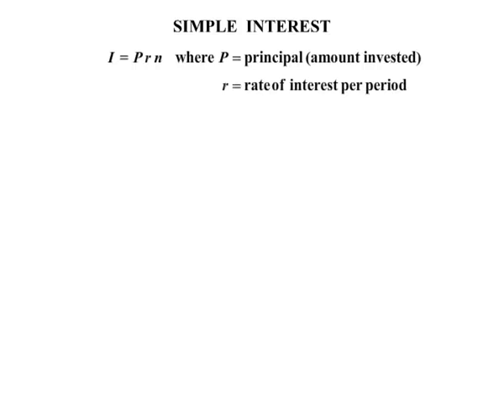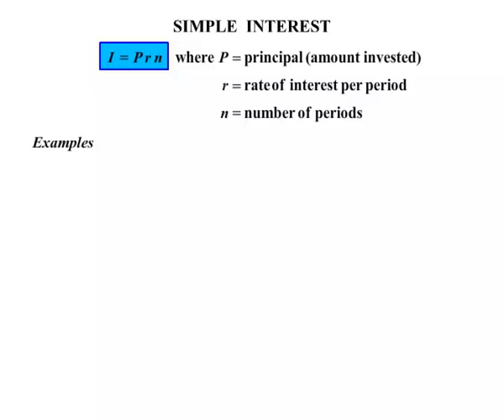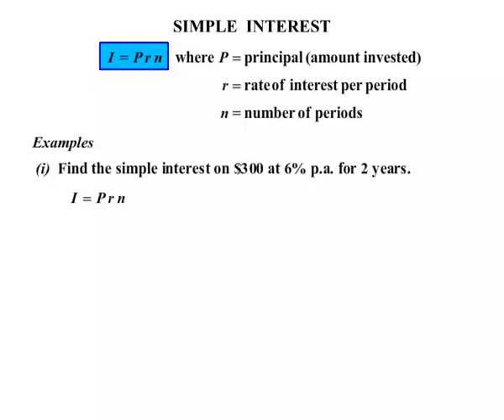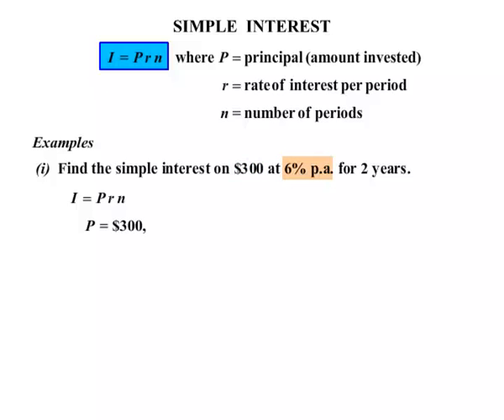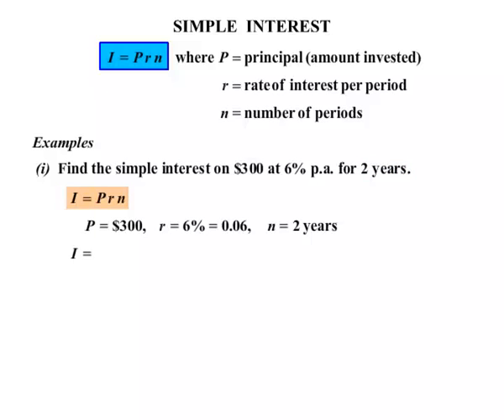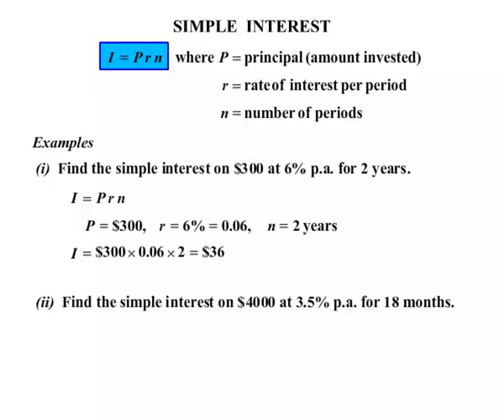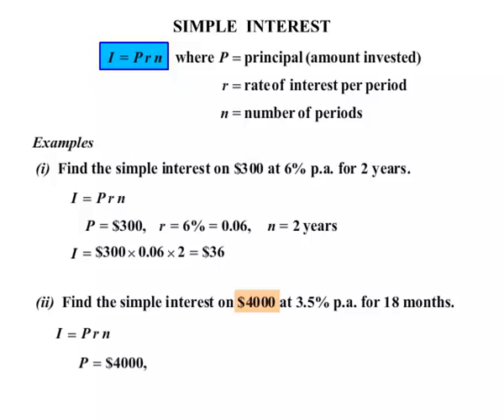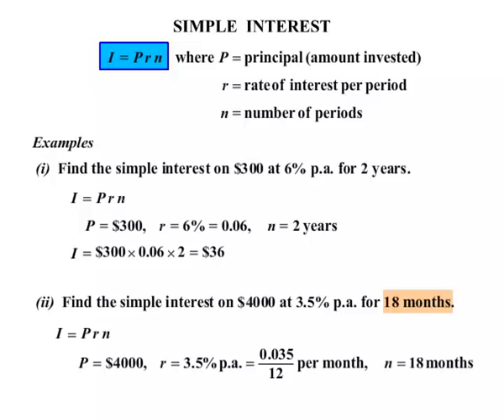Year 11 and 12 General Maths - Simple Interest